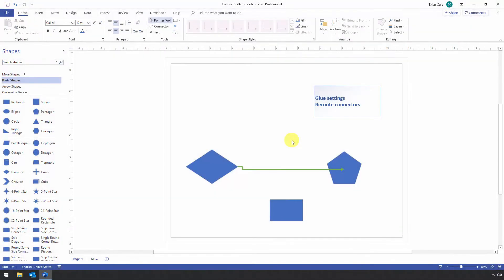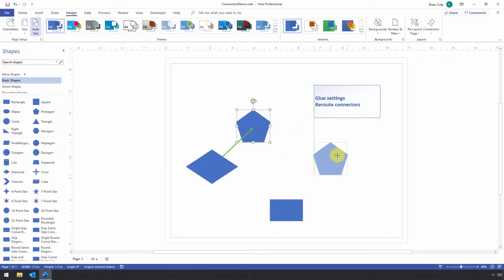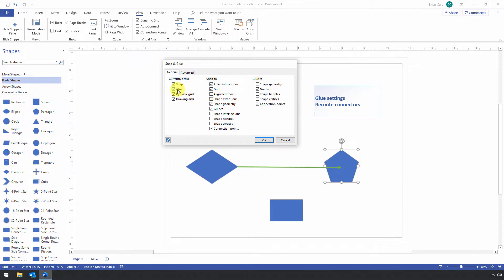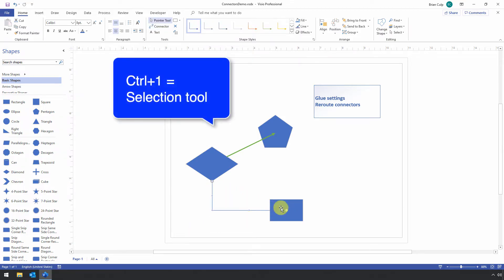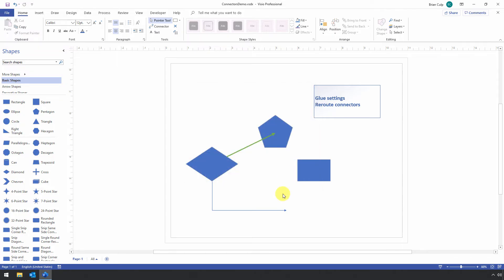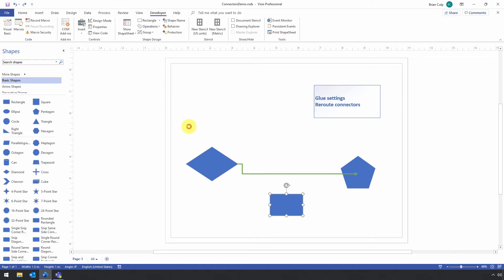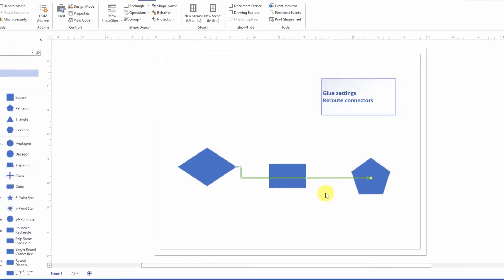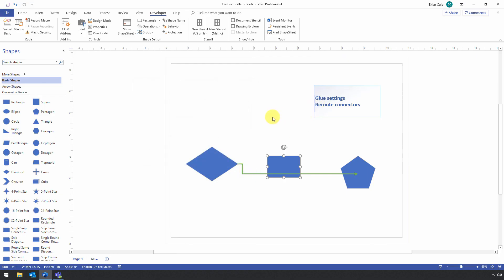Glue and Reroute - Visio Connectors Series (pt 3)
Learn how to change the look of the connectors Visio uses by editing the shape stencil and then using saving the changes to a new template. This technique will apply whether using Visio 2013, Visio 2016, or Visio 2019, which is the current version with an Office 365 subscription.

Here to help you get the most out of the apps you use every day.